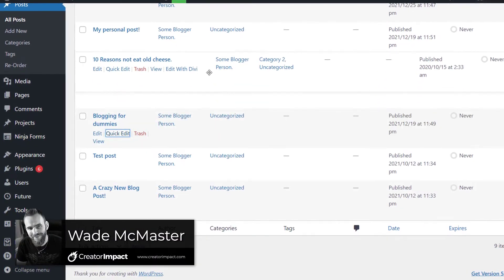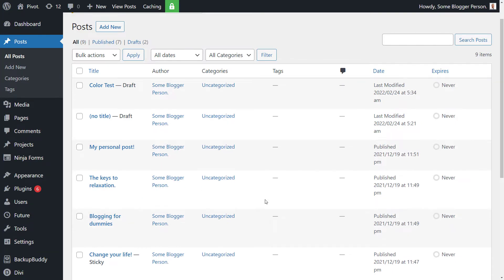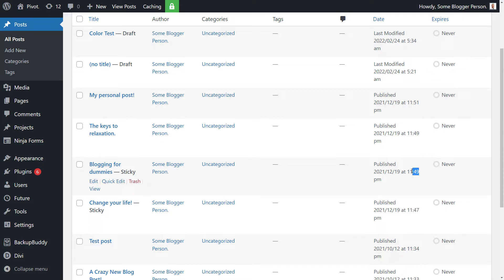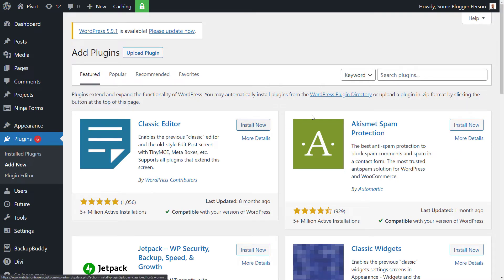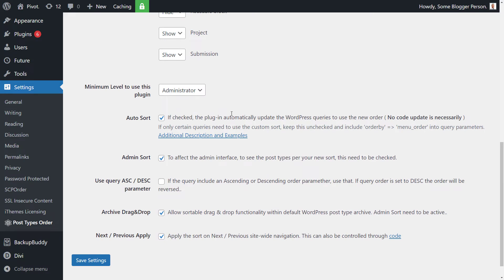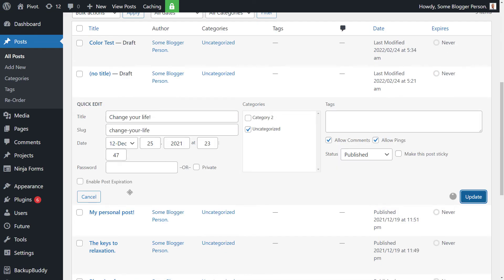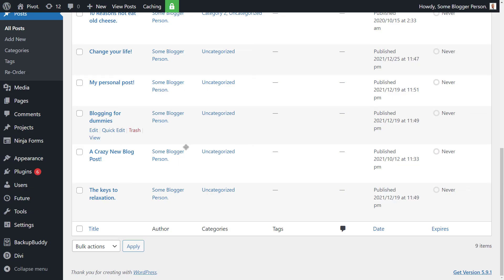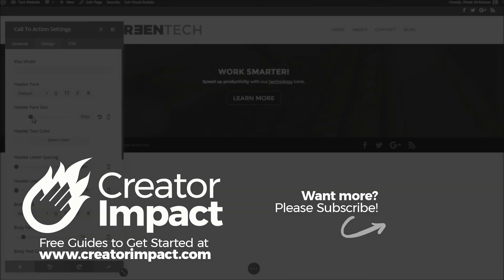How to Re-order posts in WordPress (Change Post Order - Drag 'n' Drop)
Learn How to Re-order posts in WordPress (Change Post Order - Drag 'n' Drop) with these simple hacks and plugins.

There are a few ways to reorder WordPress posts, in this WordPress tutorial for beginners, I'll show you how to set a custom post order!

--- ⚒ // TOOLS // ⚒ ---

 🔗BEGINNER COURSE
Build a website, set up your presence online and start earning money:

// CREATOR IMPACT